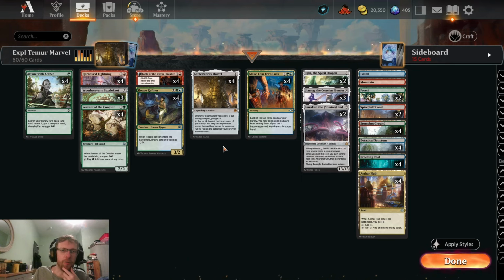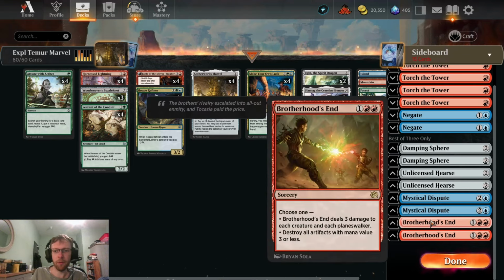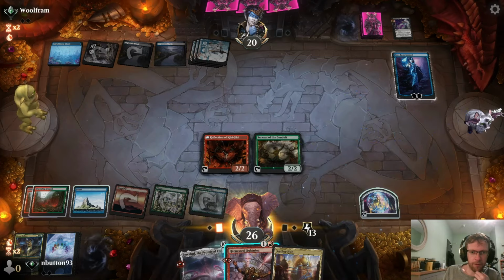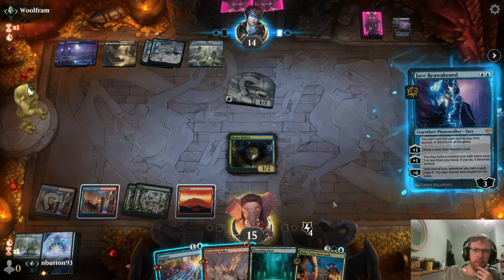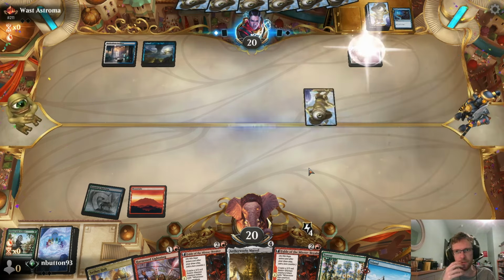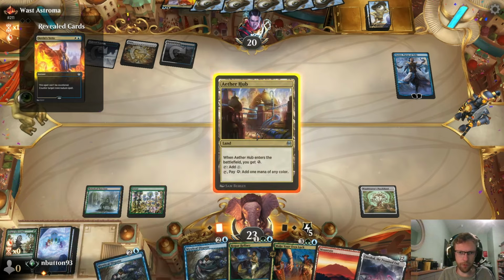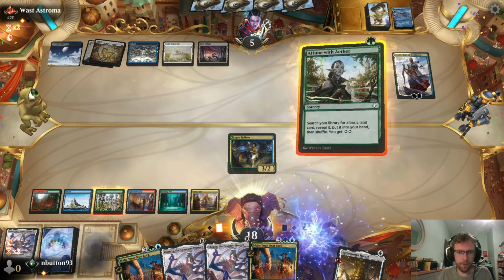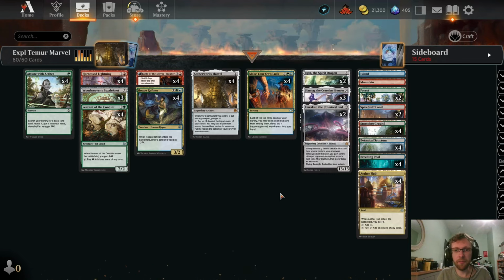Explorer Temur Marvel - I Will Steal Your Turn. And You'll Like It.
Aetherworks Marvel is a card and strategy that has always existed on the fringes of the Explorer and Pioneer formats, but today we're seeing if the new card Make Your Own Luck can make the deck any more consistent. It essentially functions as it's only mini-Marvel and can help power out our powerful finishers on a more regular basis.

00:00 - Deck Tech
04:56 - Match One (Jace/Valki Combo)
20:40 - Match Two (Azorius Control)